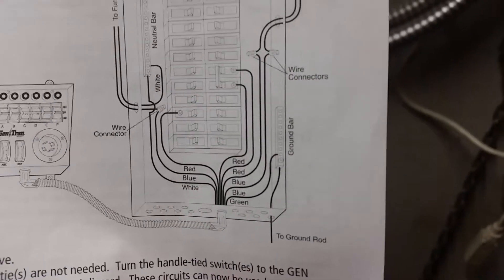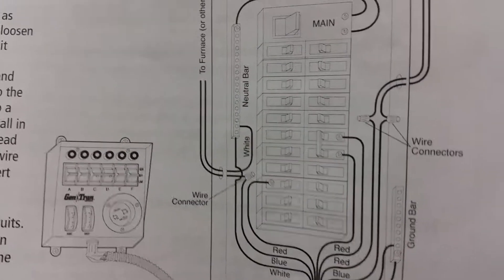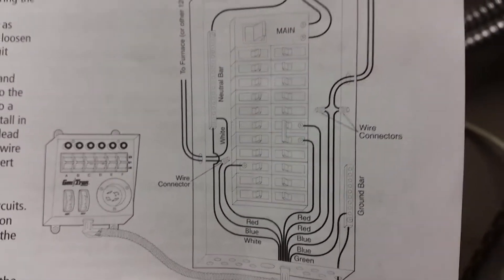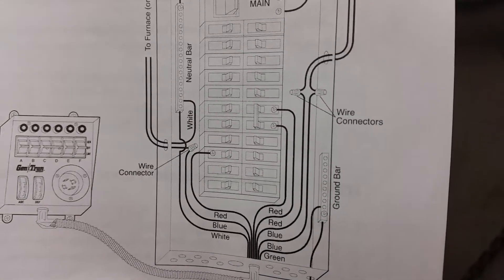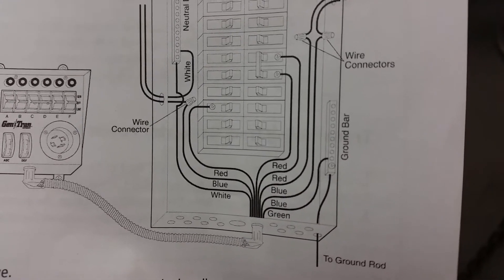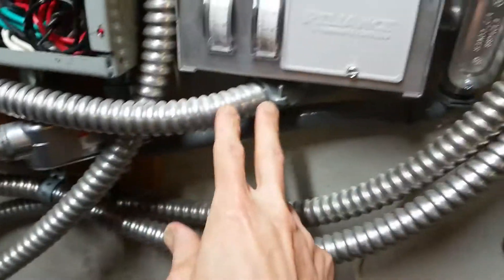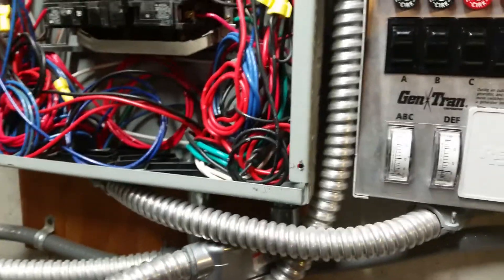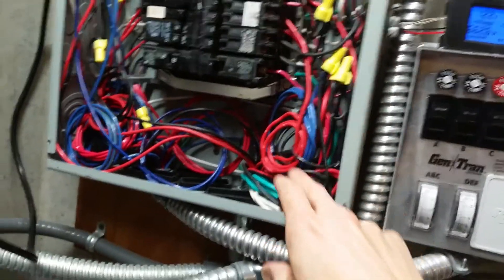Generator Transfer Switches Follow-up - Part 1 of 2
This is a follow-up series of 2 videos that go over some additional details of generator transfer switches regarding how they are hooked up and more how they work.

Also, see my first video on getting started with generator transfer switches for home backup power at the following link:

Grace and Peace Be With You, Erik